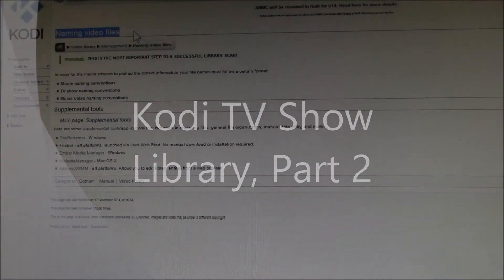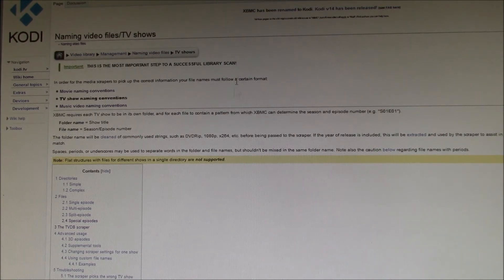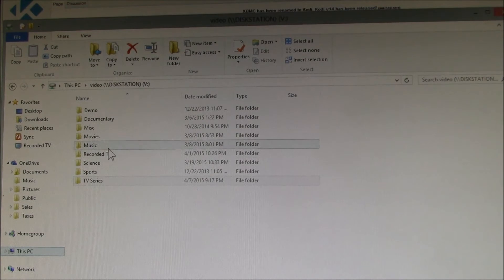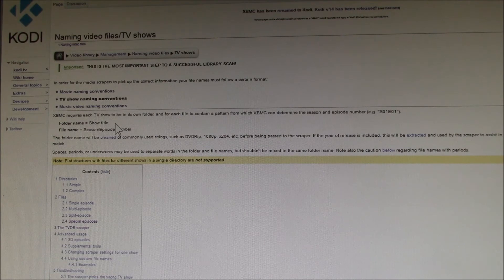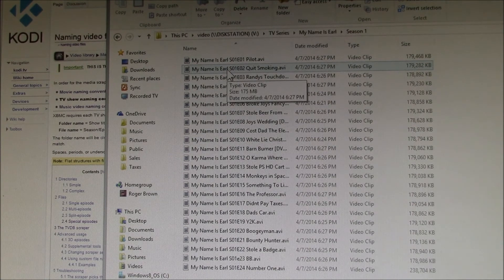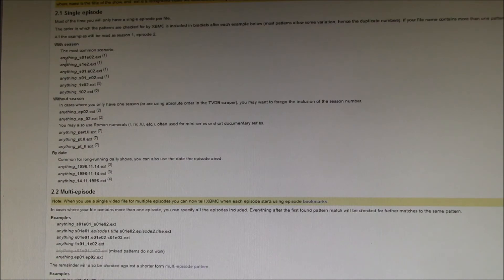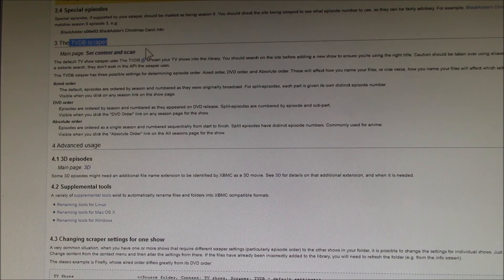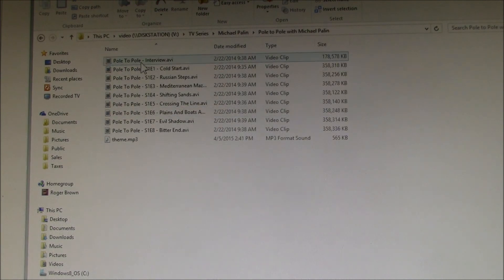Kodi TV Shows Library, Part 2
Lets peel back the covers on the Kodi video library file naming conventions to see how it works.

So I had been using my video library with WMC for a couple of years.  But since WMC does nothing special with the video library, any old file names were fine, as long as I could read them.  But now adding Kodi to the mix, I wanted to make the changes necessary for the Kodi "scrapers" to do their thing, while still keeping a "human readable" naming convention for WMC.

I showed what a successful video library update looked like.  In this episode, I'll start to look at what it takes to make that happen.

Basic ideas.

1. One type of content under some top level folder, movies, TV shows or music videos.

2. Folder name matches the TV show name

3. Video file name has season/episode information for Kodi.

I like to add the show and episode name along with the season/episode information so that I can browse the same library with Windows Media Center.  WMC does not do anything with video library files, so all you see is the base file name.

So these are the general rules, but in subsequent videos, I'll go through some real issues I've run into dealing with video library naming with Kodi.

While it is possible to manually override these sorts of issues on the Kodi side, I think it is best to fix them up front.  Ideally you should just be able to point at a top level folder and have everything underneath add automatically.  I have 3 Kodi systems and if I have to remember to fix half a dozen folders each time I update the library, that will be a big headache.  Much easier to fix it once and be done with it.

If anyone has any handy tips for video library file naming, add those to the comments section.  I've kind of learned this through trial and error over the last few years of collecting and organizing a media library.